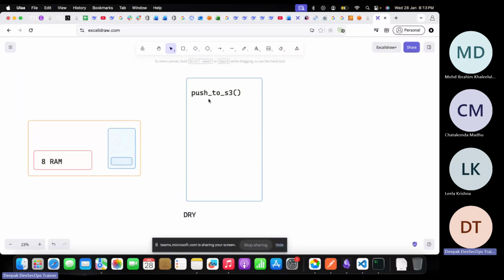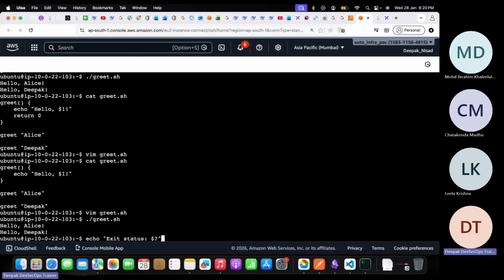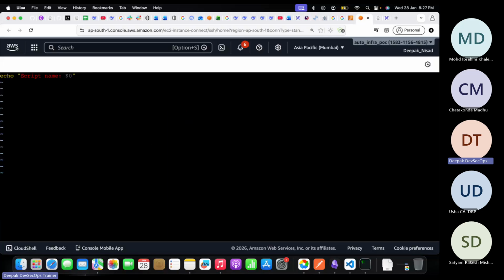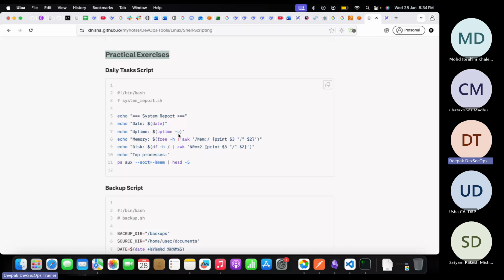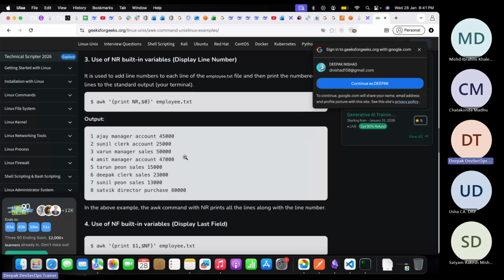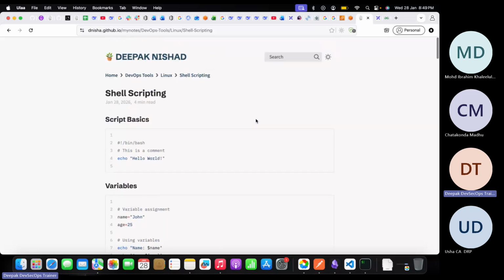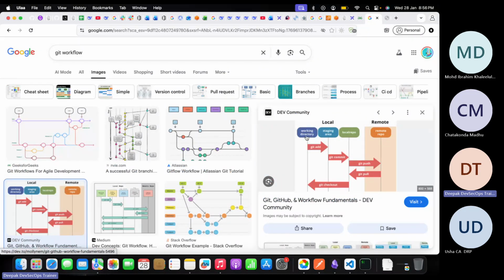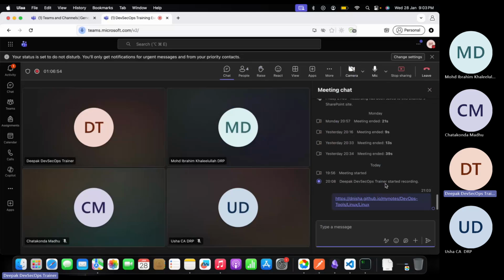DevSecOps Training Session 5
🗃 Client Projects -
✓ T-Mobile, USA
🏆 Benifits-
1 .Live Business Client projects (Ex: Wipro, IBM, Apple Inc, Jio etc)
2. Beginners to Advanced Free Training & Labs covering all Topics
3. Access to LMS for Completed Projects
4. Access to Client Interviews & FAQ's

MOM – DevOps Training | Session 5
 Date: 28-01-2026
Topic: Shell Scripting (Functions, Arguments, awk) + Git Basics

🟢 00:02 – 01:02 | Session Opening & Previous Session Recap

Introduction to functions in shell scripting

🟢 01:02 – 03:08 | How Shell Scripts Execute & Interpreter Concept
Shell scripts execute line by line
Purpose of .sh extension
Role of shell interpreter (shebang concept)
Linux using default shell to execute commands

🟢 03:08 – 05:41 | Why Functions? (DRY Principle)
Real-world example: backup script pushing data to S3
Problem of repeating same logic for multiple databases
Introduction to DRY (Do Not Repeat Yourself)
Encapsulating logic into reusable functions
Calling functions multiple times inside a script

🟢 05:41 – 07:30 | Creating & Calling Functions (Demo)
Function syntax explained
Writing a sample function
Using touch and vim
Making script executable using chmod +x
Calling function with arguments

🟢 07:30 – 09:37 | Function Arguments & Dynamic Behavior
$1 as first positional argument
Passing different values to same function
Function called multiple times with different inputs

🟢 09:37 – 11:31 | return Codes & Exit Status
Purpose of return 0 (successful execution)
Difference between return 0 and 1
Capturing function success/failure
Real-world example: retry logic for S3 backup failure

🟢 11:31 – 12:30 | $? – Last Command Exit Status
$? captures last executed command status
0 = success, 1 = error
Using exit codes in automation logic

🟢 12:30 – 16:25 | Arrays, Indexing & Loops
Introduction to arrays (sets)
Index starts from 0
Accessing individual elements
Printing all elements
Getting array length
Looping through array values

🟢 16:25 – 19:59 | Script Permissions & Positional Arguments
Why scripts are not executable by default
Using chmod +x
$0 → script name
$1 → first argument
Practical demonstration with script execution

🟢 19:59 – 24:36 | Real-World Use Case: AWS Multi-Account Automation
Using arguments to make scripts reusable
Backup script across multiple AWS accounts
Avoiding duplicate scripts
Passing account name dynamically
Using loops vs arguments
Importance of script parameterization

🟢 24:36 – 25:58 | Debugging Shell Scripts
Understanding exit codes list
Enabling debug mode using set -x
Disabling debug using set +x
Debugging large scripts

🟢 25:58 – 36:39 | Practical Script: System Health Report
Creating system report script
Automating daily system health checks
Using cron use case (concept)
Commands covered:
date
uptime
free -h
df -h
ps aux
Introduction to awk for text processing
Using awk to extract specific columns
Understanding NR, field indexing, filtering
Sorting processes by memory usage

🟢 36:39 – 40:19 | Backup & User Management Scripts
Directory existence checks
Using tar for compression
Sample backup automation script
User management automation using CSV/TXT
Root permission validation
Handling edge cases in scripts

🟢 40:19 – 41:53 | Linux Wrap-Up & Transition to Git
Completion of major Linux topics
Quick confirmation on SSH knowledge
Transition to Git version control

🟢 41:53 – 44:27 | Why Git? (Concept & Real-World Need)
Collaborative development problem
Tracking code changes
Identifying who changed what and when
Handling production outages
Git as a version control system

🟢 44:27 – 45:54 | Git Workflow Overview
Working directory
Staging area
Local repository
Remote repository
Introduction to Git lifecycle

🟢 45:54 – 49:36 | Git Hands-On: Init, Add, Commit
git init
Creating files
git status
git add
git commit -m
Understanding staged vs committed files

🟢 49:36 – 52:36 | Git Logs & Multiple Commits
Modifying files
Tracking changes
Viewing commit history using git log
Multiple commits explained
Importance of meaningful commit messages

🟢 52:36 – 54:11 | Next Topics Preview
Remote repositories
Push, pull, checkout
GitHub workflow
GitHub Actions (CI/CD)
Branching, merge, rebase, cherry-pick

Regards,
Technilix.com